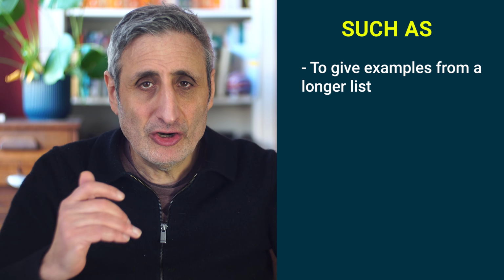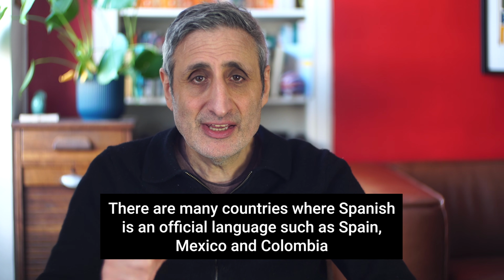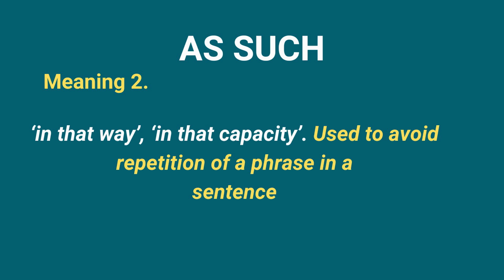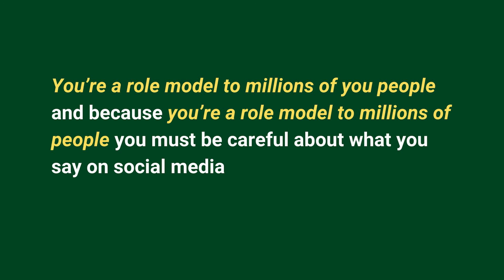How to Use SUCH AS and AS SUCH (featuring FOR EXAMPLE and LIKE)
Get my book:
- An advanced grammar video of some words and expressions that are often confused.

Sign up for the LetThemTalkTV newsletter here. It's full of interesting insights and stories about the English language and it's free!

00:00 What we are comparing?
00:30 SUCH AS vs FOR EXAMPLE
04:45 SUCH AS vs LIKE
05:18 AS SUCH meaning 1
07:18 AS SUCH meaning 2